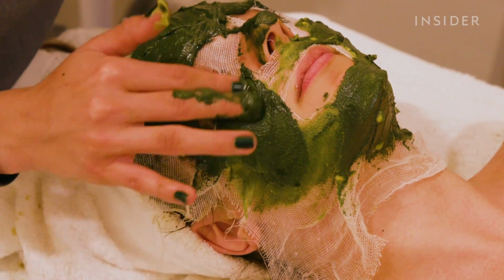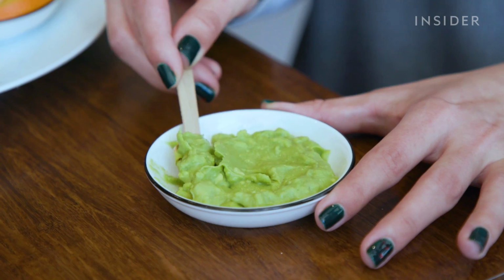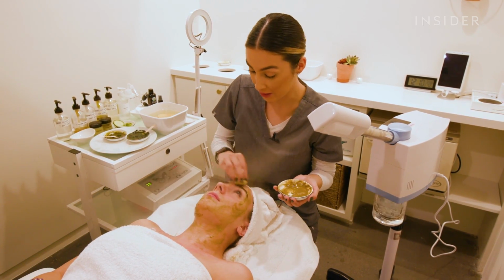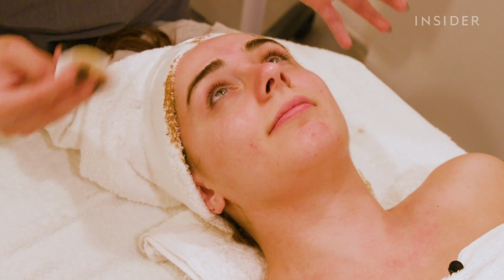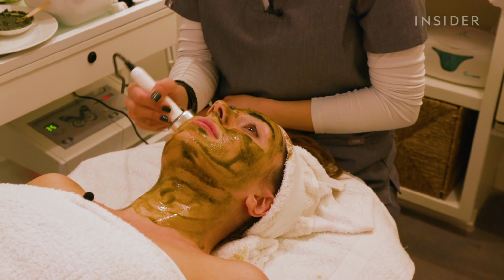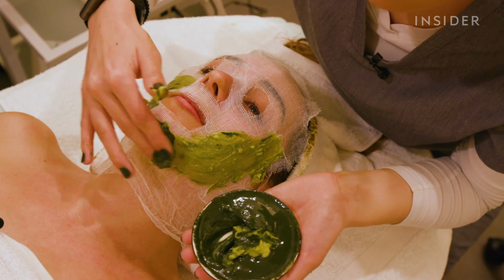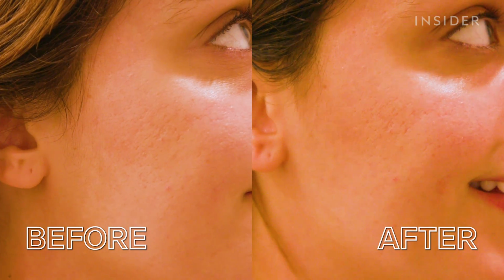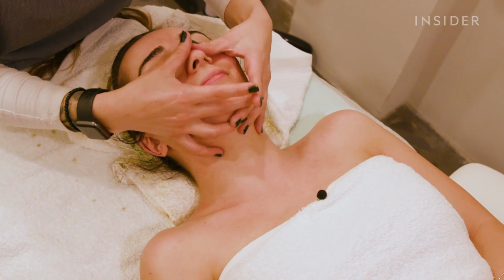Organic Facial Bar Offers 177 Customized Facials | Beauty Explorers | Beauty Insider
FaceX is an organic facial bar located in Beverly Hills, California, that offers all organic, customizable facials from raw ingredients, like avocado, aloe vera, and herbs like sandalwood and licorice.

The customization at FaceX is all app-automated, including payment and facial selection. There are five signature facials to pick from and 172 customizable options for different skin types, making it a total of 177 facial options. The customization goes beyond the facial ingredients. Guests are able to personalize the facial room's lighting, music, and scent. FaceX offers 30-minute facials for $89 or $59 for members.

Insider's Caroline Aghajanian visited FaceX to try the Avocado Radiance facial for a discounted media rate. Caroline has combination skin, meaning she has both dry and oily skin concerns. The aestheticians at FaceX are able to tweak ingredients to best cater to your skin type. They are also trained to resolve any allergic reactions that may occur during the facial.